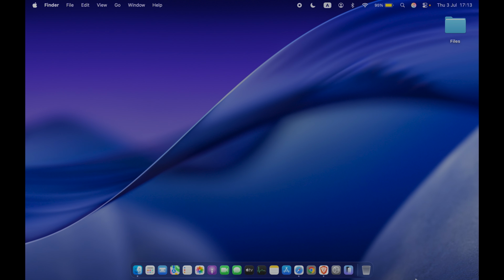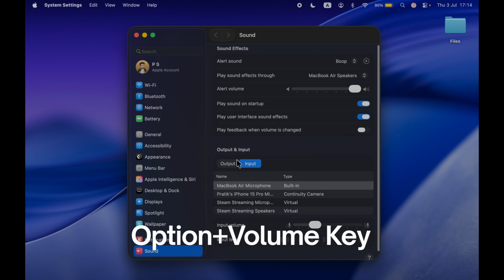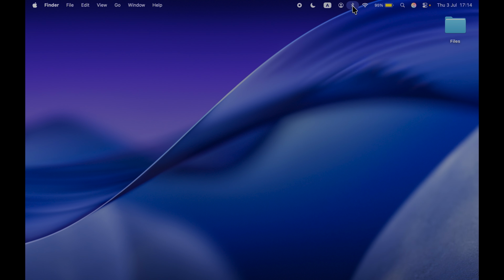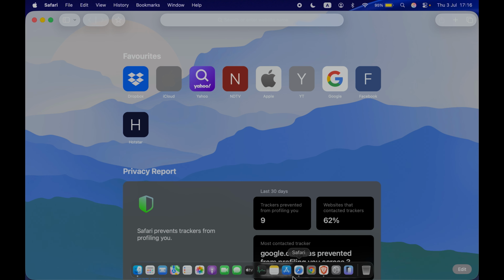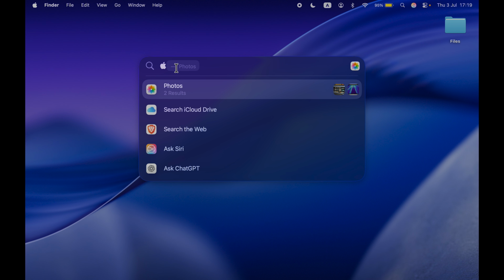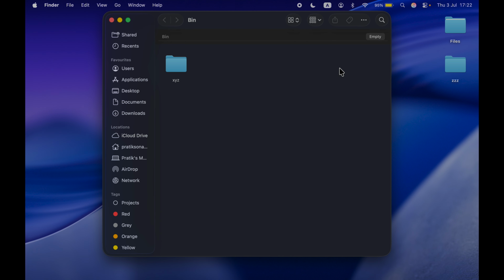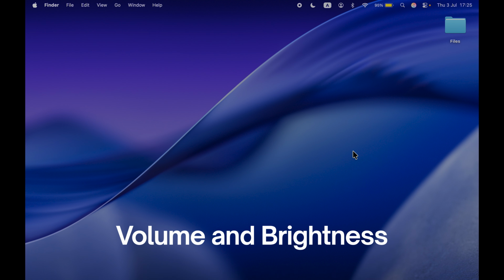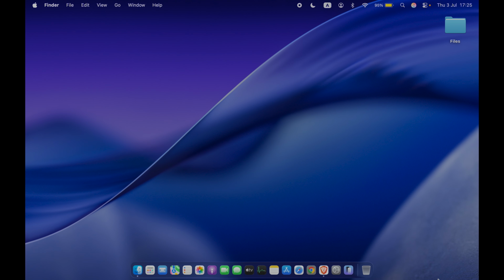9 Secret Option Key Shortcuts on Mac - Smart Keyboard Tips 2025 For MacBook Air, Pro, Mini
Want to make your Mac experience faster and smarter? In this video, you will learn 9 secret option key shortcuts that can save you time and help you work better on your Mac.

Learn how the option key on your Mac is not just a regular key and how it gives you access to quick settings like display, sound, Bluetooth, Wi-Fi, and force quit. You will also learn how to open the Downloads folder faster, type the Apple logo, and adjust volume or brightness in a smarter way.

These Option key shortcuts work on MacBook Air and MacBook Pro and are perfect for all macOS users.